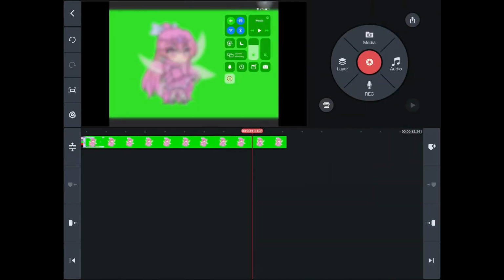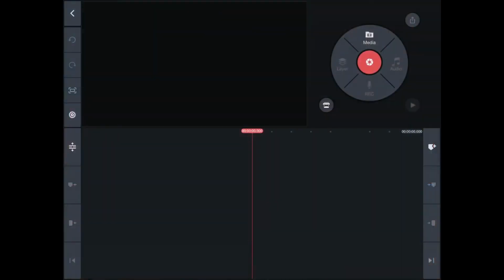How to get rid of the lines on Kinemaster!